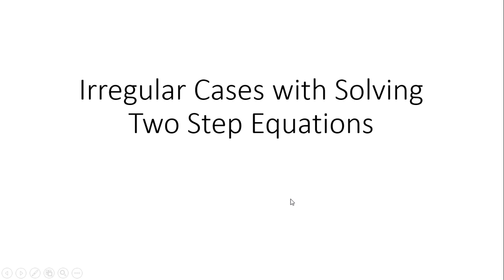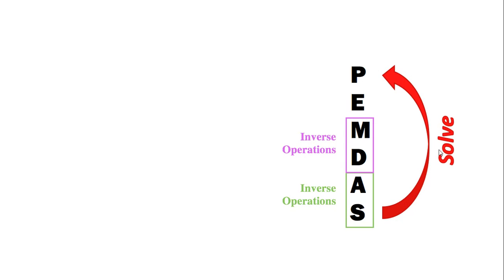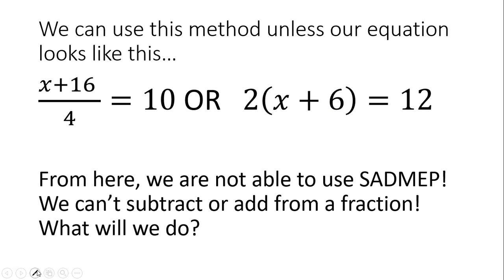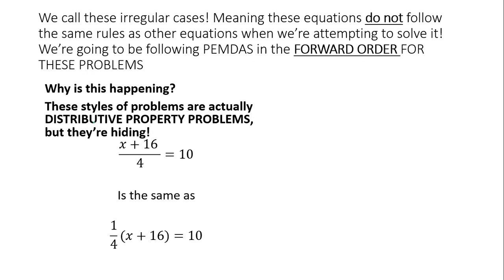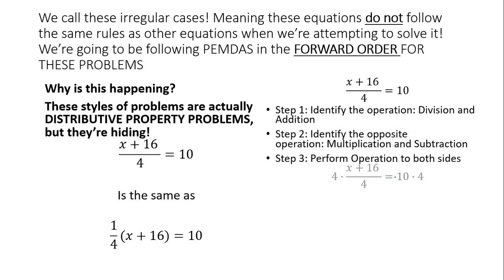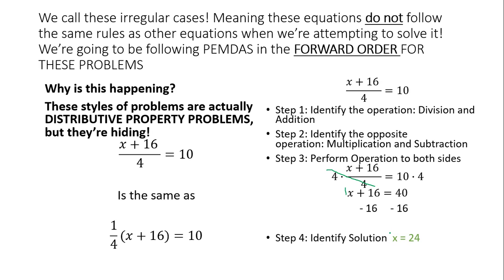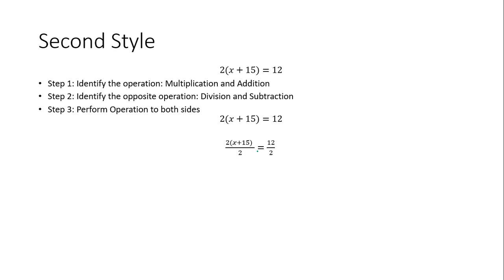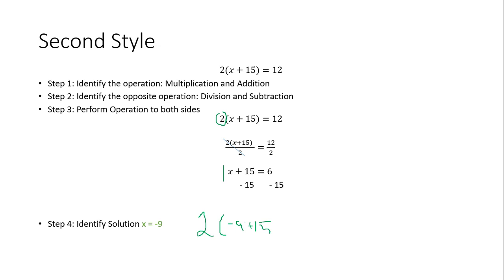Irregular Cases with Solving Two Step Equations